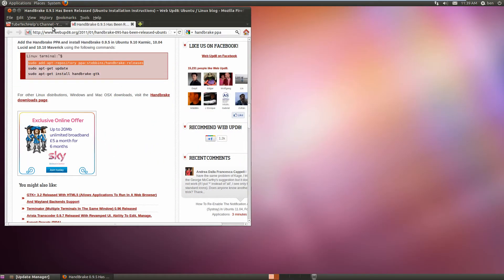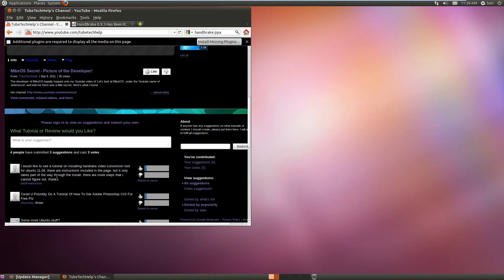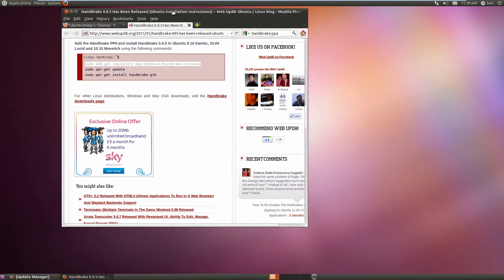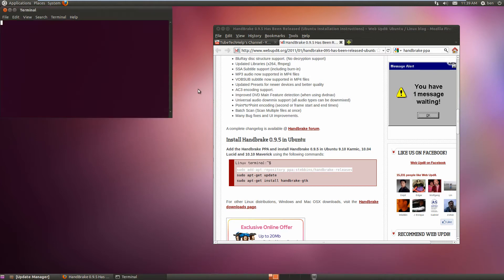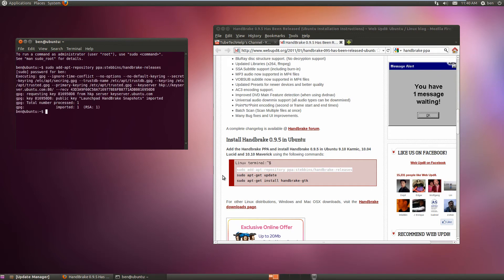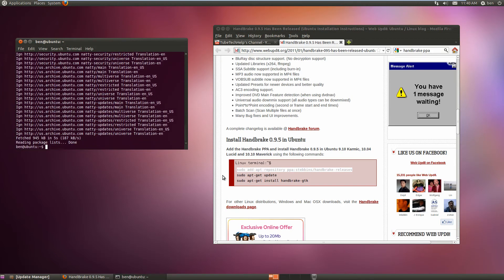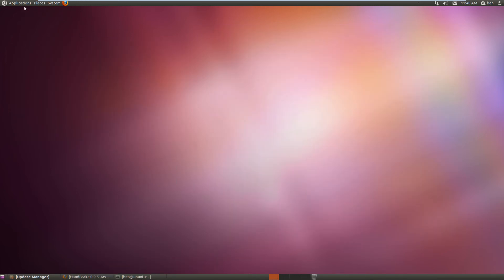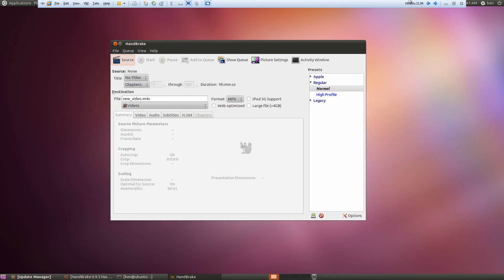How to Install Handbrake in Ubuntu 11.04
A response to a suggestion by 'batxfreakinxman' in the 'Moderator' section of my channel page.

Commands
sudo add-apt-repository ppa:stebbins/handbrake-releases
sudo apt-get update
sudo apt-get install handbrake-gtk

Thanks to webupd8.org for the information!